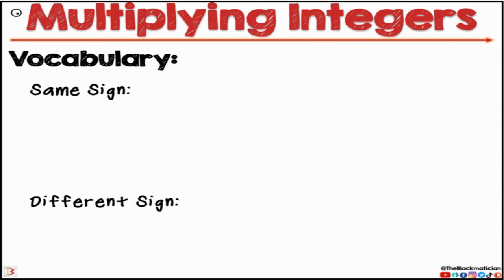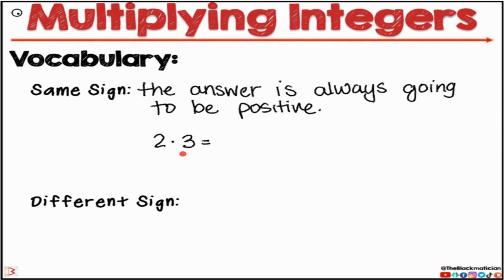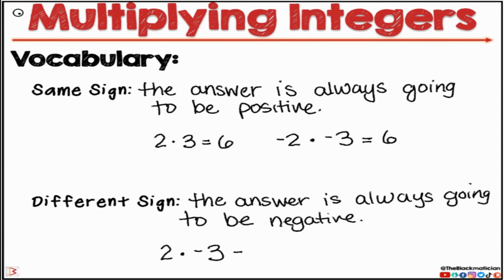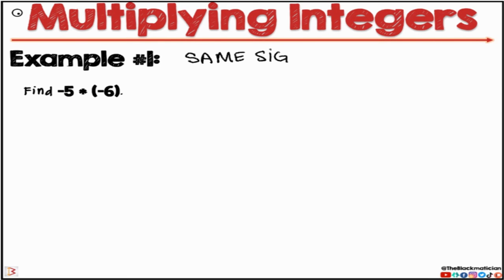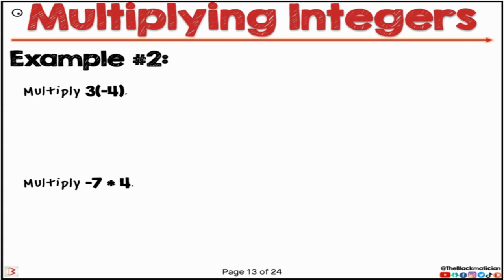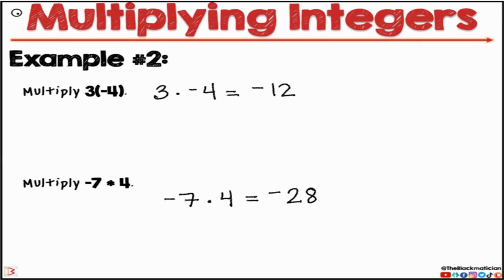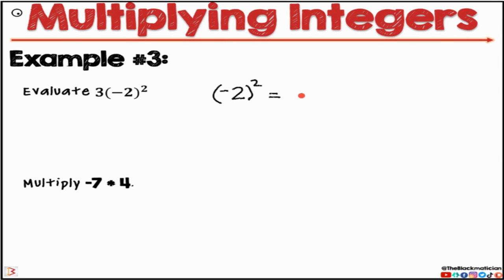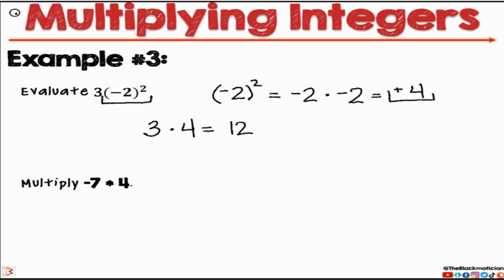Multiplying Integers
Here is a quick video lesson about multiplying integers.

I bring you a subject everyone loves to hate, with a little bit of melanin sprinkled on top! The Black-Matician (Black Mathematician) is a solution to your math problems, provided by someone who looks like you, talks like you, and in the future could be you! Ranging from Math 6 to Calculus, The Black-Matician brings you math lessons in a REALISTIC, RELATABLE, and ENGAGING way!
Video Content
00:00 Intro
00:07 Theme Song
00:31 Vocabulary
01:58 Example #1
02:30 Example #2
03:08 Example #3
04:09 Outro